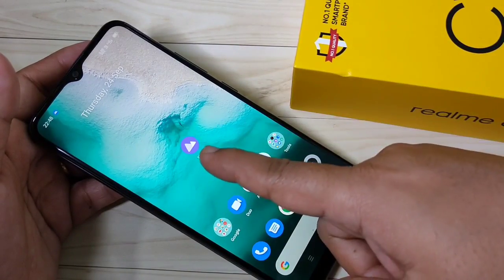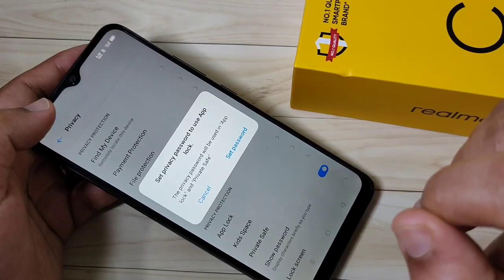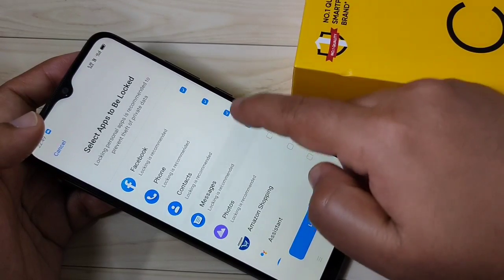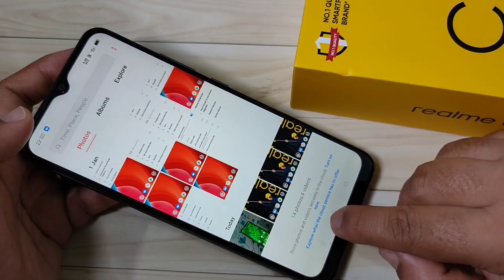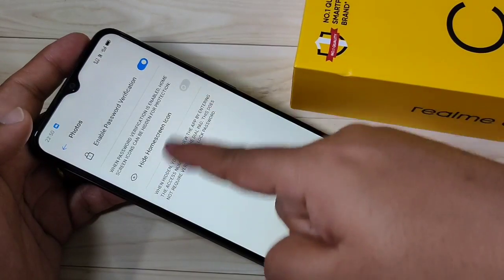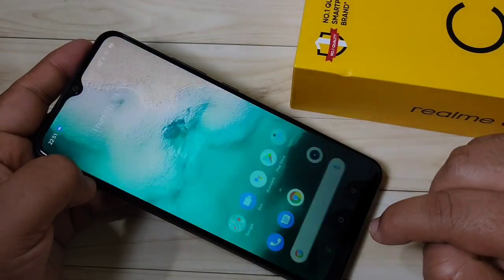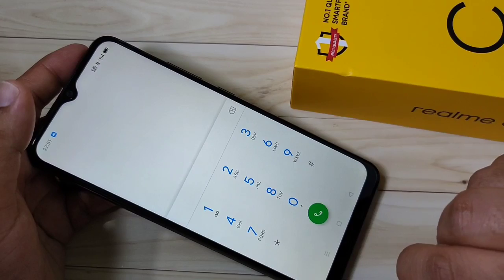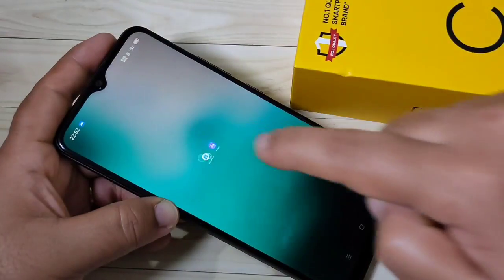Realme C12 | How To Lock & Hide Apps in Realme C12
Hi friends this video shows you that How To Lock & Hide Apps in Realme C12